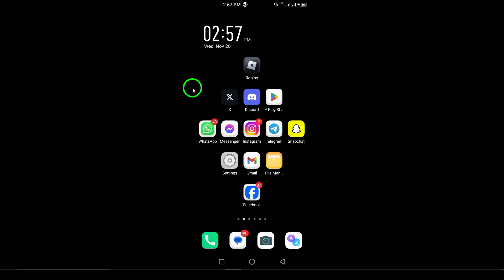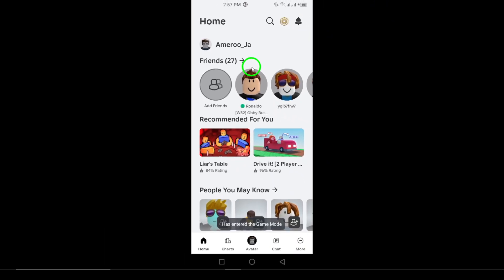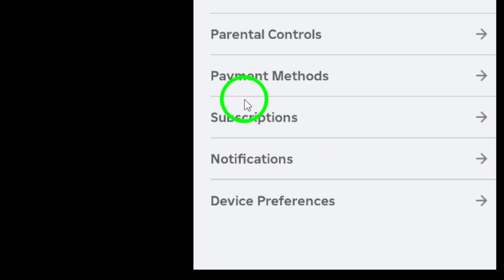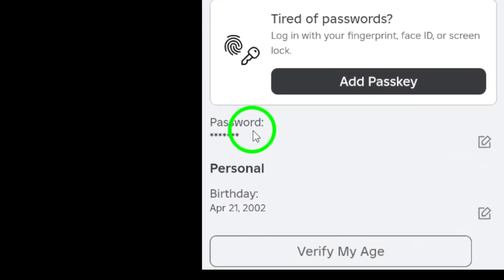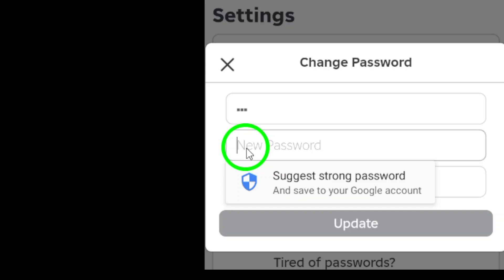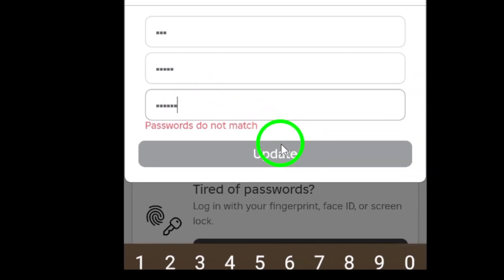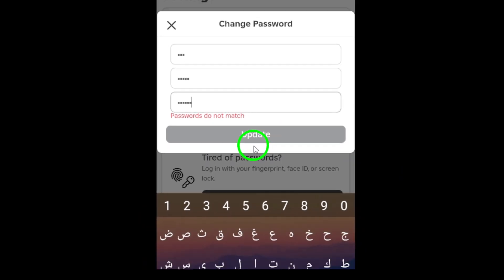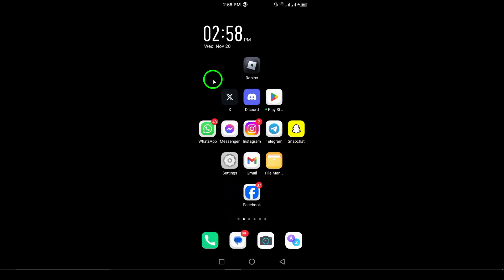How to Change Your Password On Roblox (Updated)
Learn how to change your password on Roblox with this step-by-step guide. Keep your account secure by updating your password whenever needed.

Steps:
1. Launch the Roblox app on your Android device.
2. Tap the three dots or the menu icon in the bottom right corner.
3. Tap on "Settings."
4. Select "Account info."
5. Tap the pen icon next to your password.
6. Enter your current password.
7. Enter your new password.
8. Confirm your new password.
9. Tap "Update" to save your new password.

Changing your password is an essential step in keeping your Roblox account secure.

Chapters:
00:00 Intro
00:12 Soultion
01:05 Outro